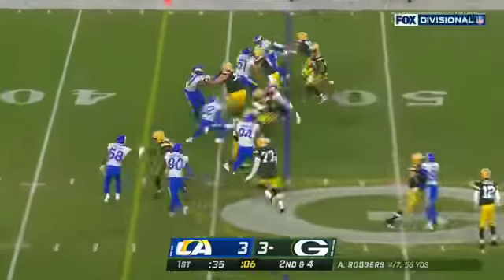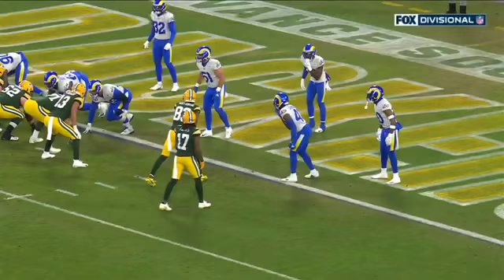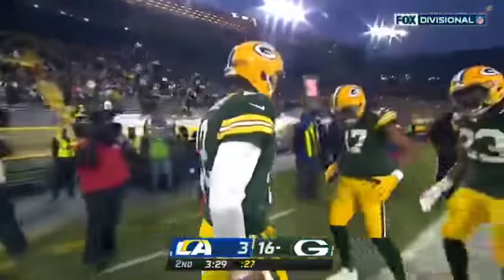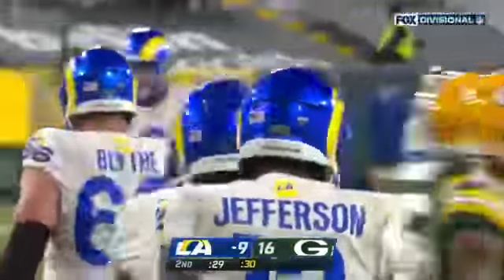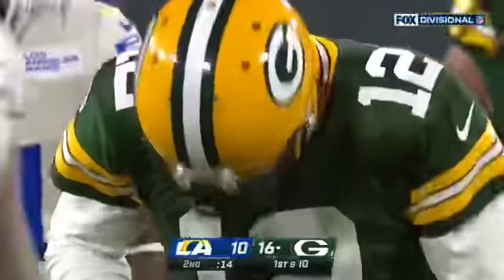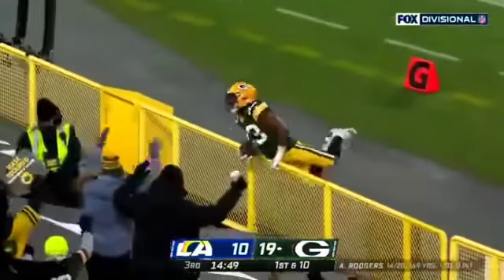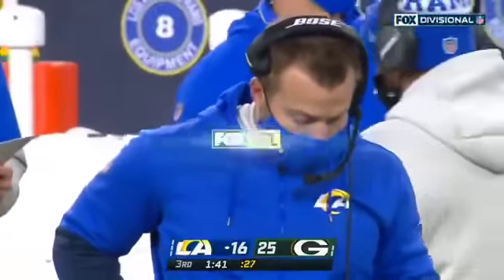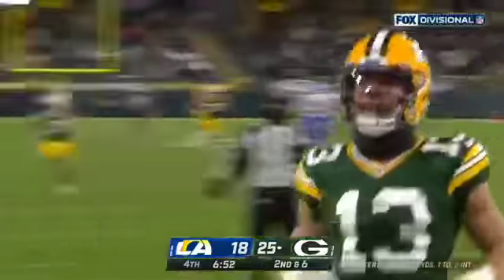Green Bay Packers vs. LA Rams NFL Divisional Round FULL GAME HIGHLIGHTS | NFC Divisional Jan.16 2021